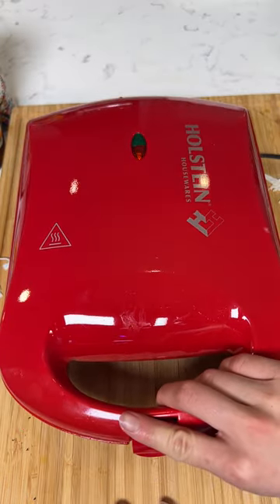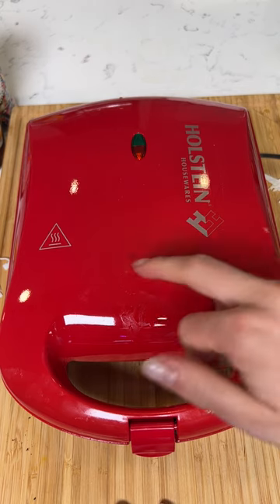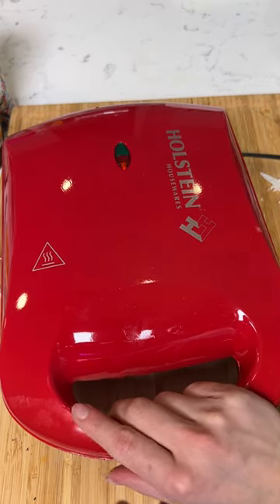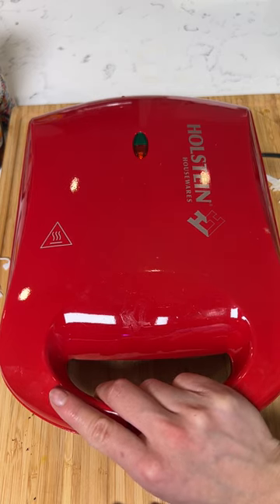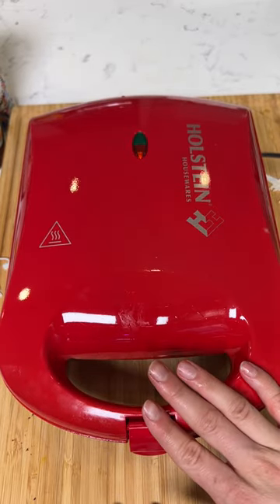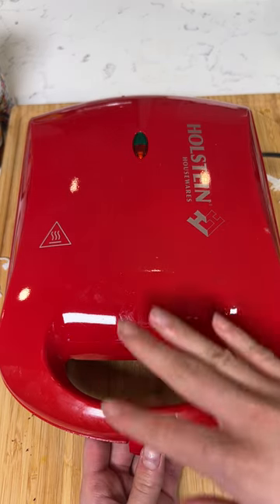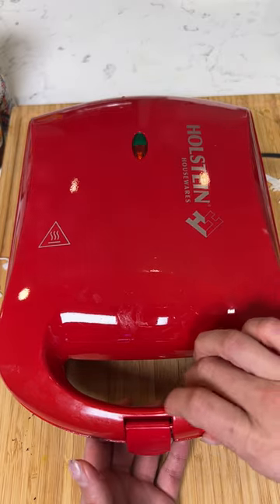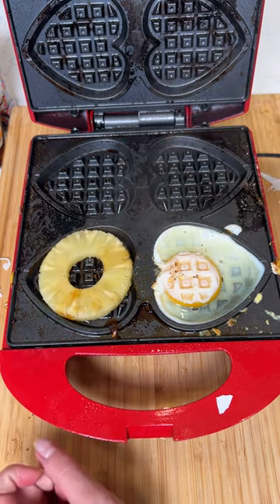Heart cooking device to warm up your day